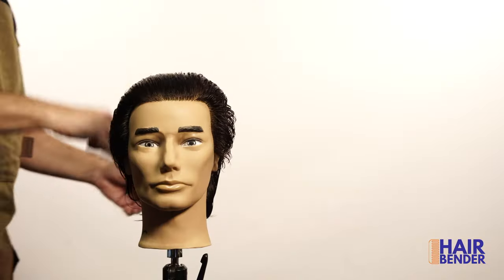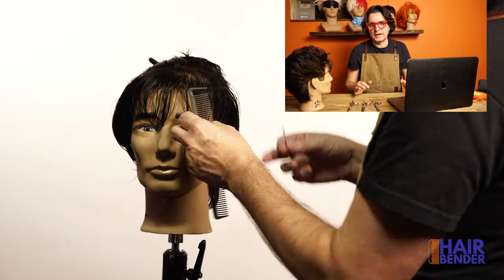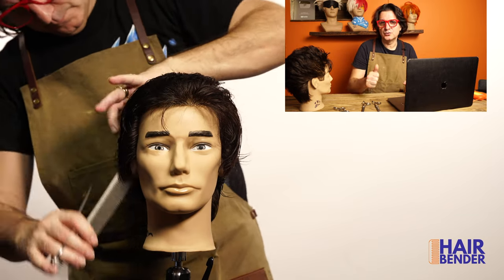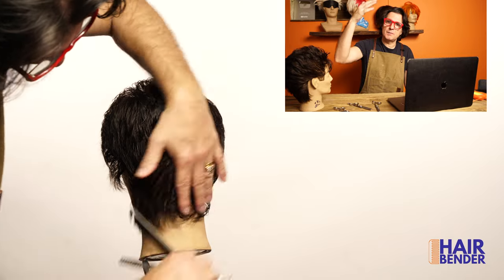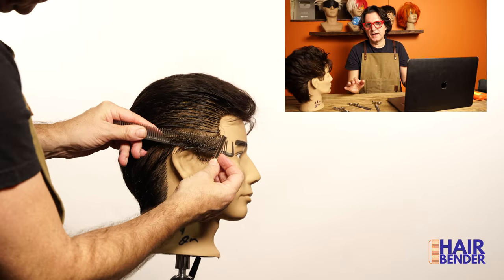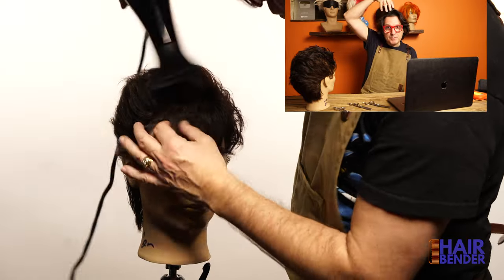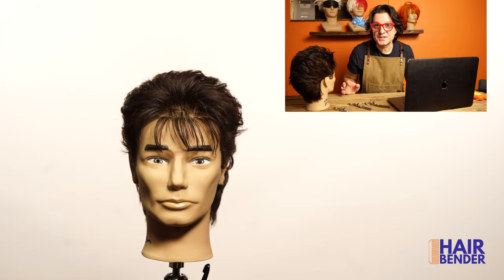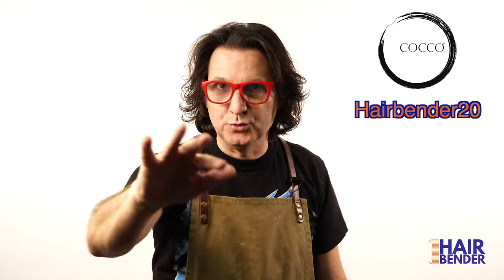Guts Berserk Hair Tutorial: Sigma Haircut and Hairstyle || Hair Style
The SIGMA look GUTS BERSERK Haircut ANIME, ガッツ

Great style for SHORT length hairstyle FOR MEN. For all you that need to help your clients transition from long time without a haircut and for some of your clients trying to change their traditional barber look and growing or cutting a new style.

How to step by step, great fun techniques for barbers and cosmetologist to manage many mid length hairstyles, using razor, free form, texturizing, french and condensed techniques.